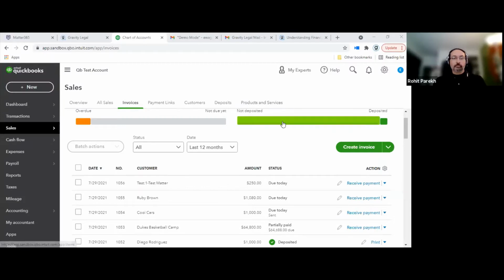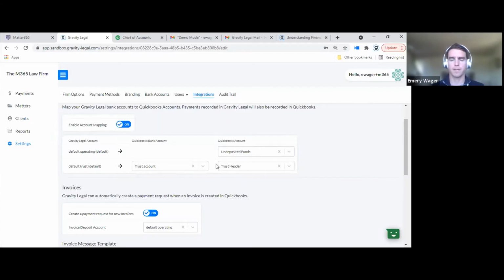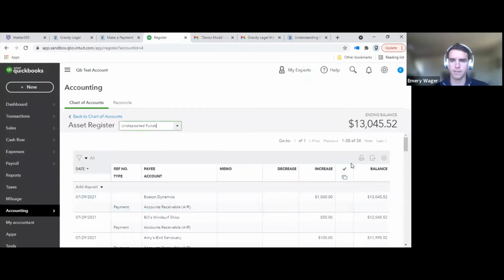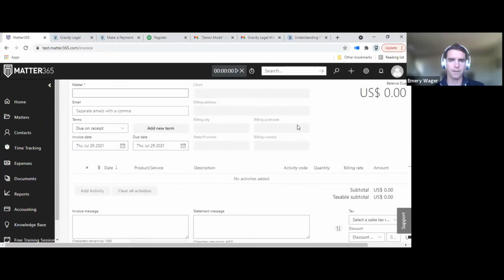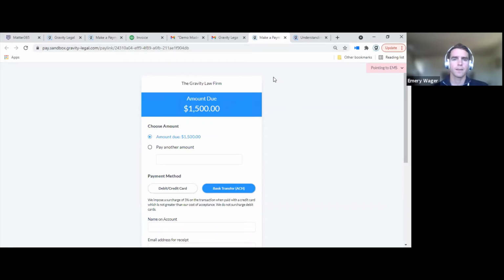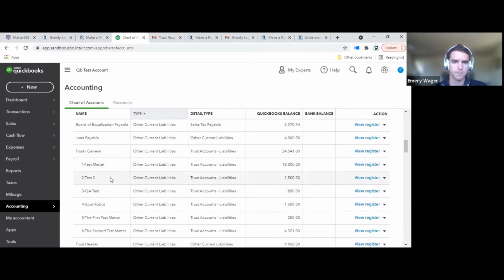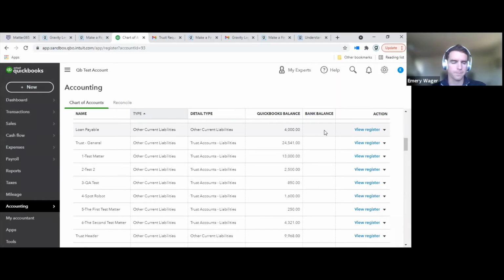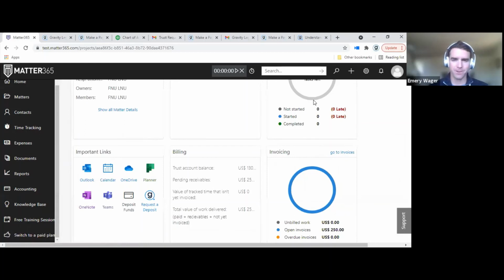The Matter365, QuickBooks and Gravity Legal Integration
In this recorded webinar, we cover the Gravity Legal/Matter365/QuickBooks integration to automate the process of accepting and posting payments:

With this integration, law firms can:
+ Send trust deposit requests directly through Matter365
+ Automatically apply payments on trust deposit requests to the client's trust account balance in Matter365/Quickbooks
+ Allow clients to pay invoices built in Matter365 by clicking secure payment links
+ Automatically apply payments to invoices in Matter365/Quickbooks
+ Accept payments by credit/debit card or by bank transfer (ACH)
Optionally charge credit card fees to the client at the time of payment